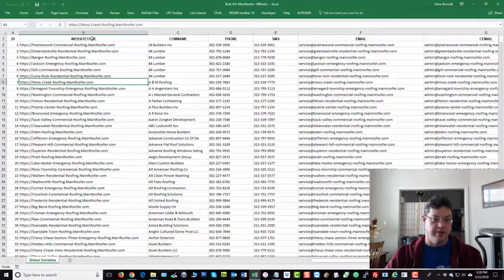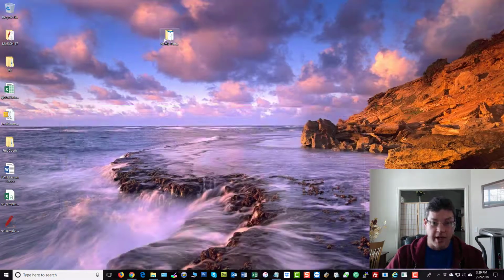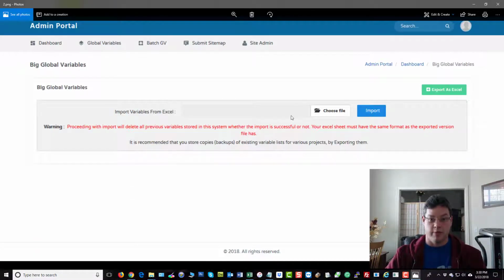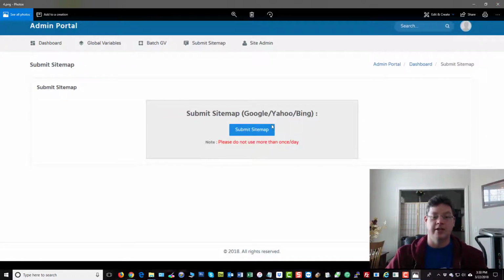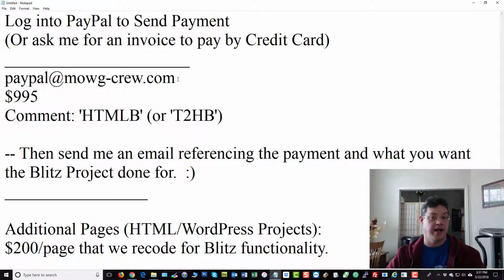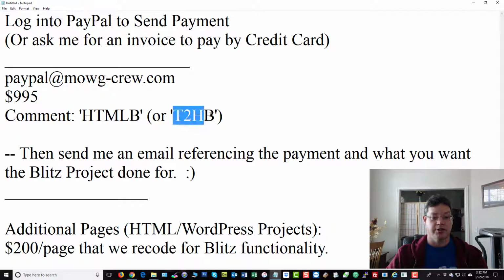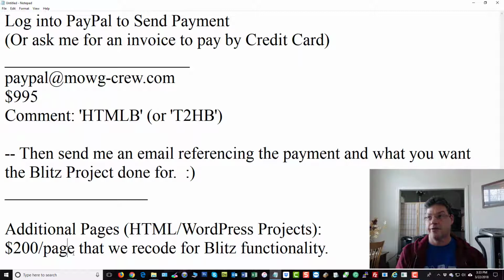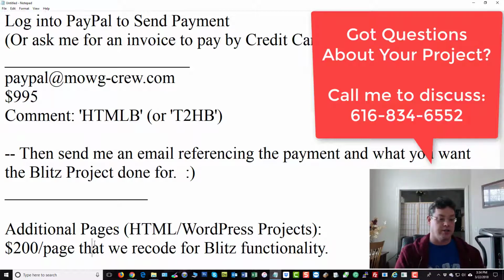Blitz Programming for ANY Website!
We can create the Blitz concept for ANY Website or Template: HTML Websites, WordPress, Joomla, Weebly, Wix... whatever you need.

We'll set up your project for your needs - watch this video to see how it works!